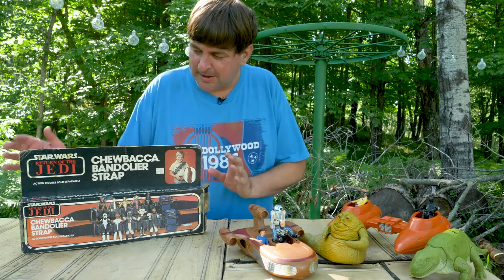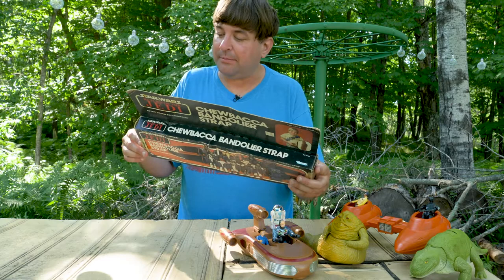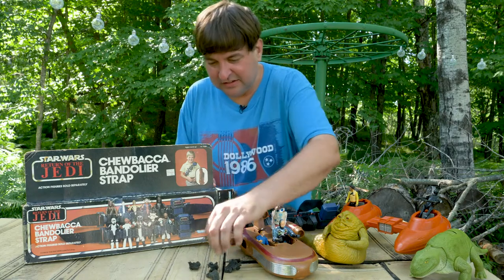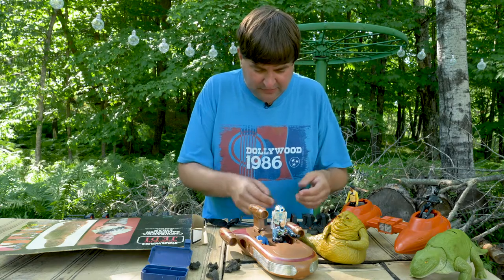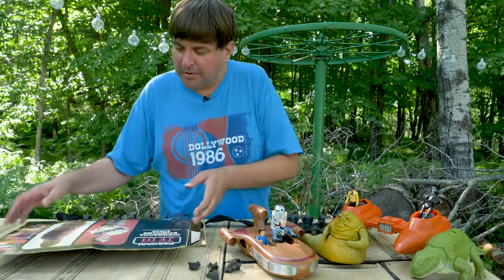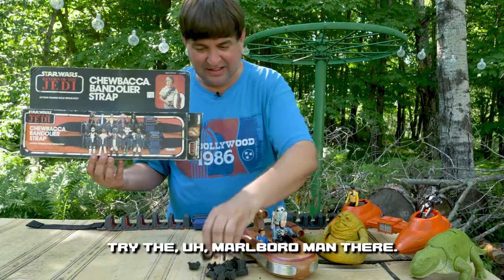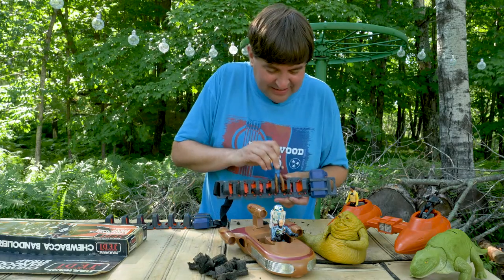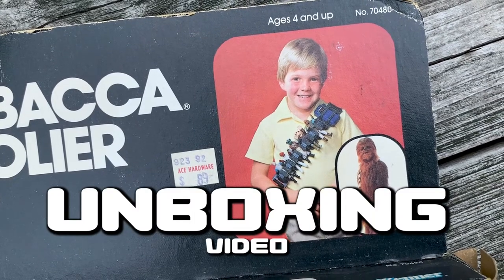Unboxing Chewbacca - Bandolier Strap - from Kenner 1983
My friend Joe gave me this unopened Chewbacca Bandolier Strap so I could carry up to ten Star Wars action figures while hiking on the Superior Hiking Trail.

We decided to open the box on camera, exposing the delicate bandolier to air for the first time since 1983.

We also decided that the gooey black substance was almost certainly the Venom symbiote.